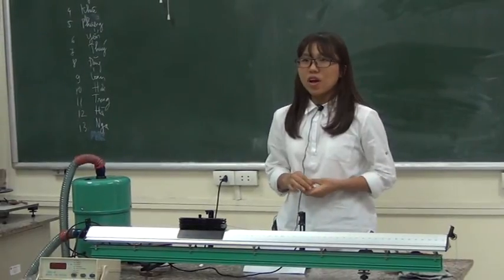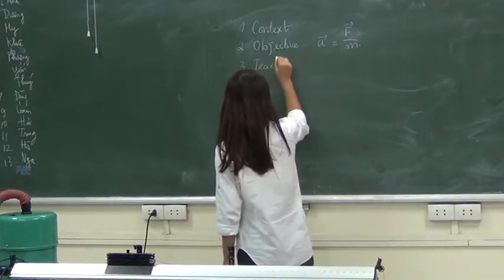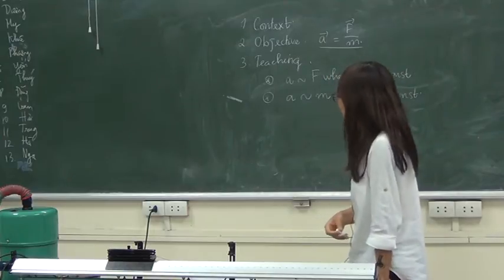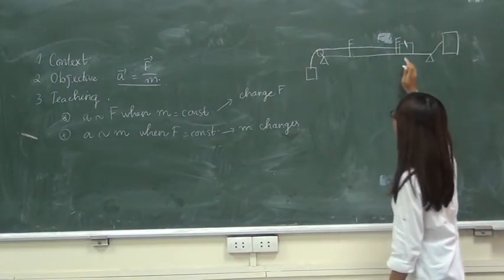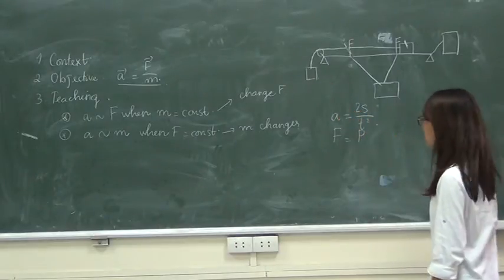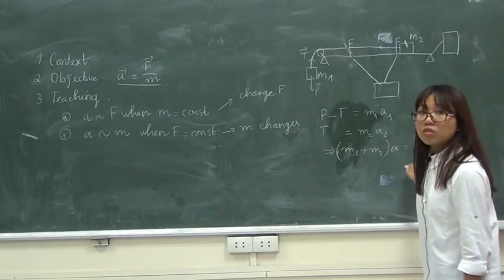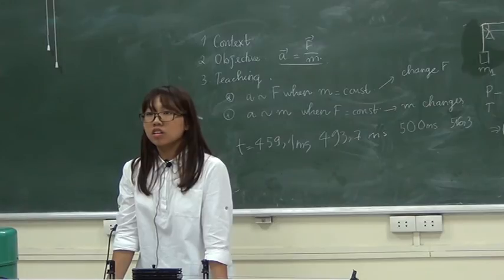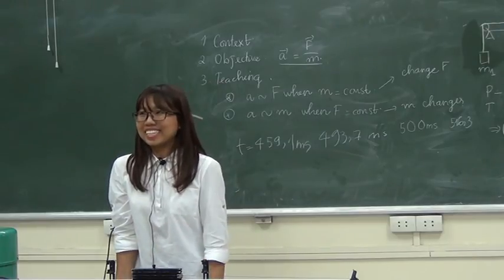Newton's 2nd Law - [Discussion about Lesson Plans]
- Presenter: Nguyễn Thị Hương Loan
- Class: Physics K_K64_ Ha Noi National University of Education
- Commentator:
   • Mr. Nguyễn Văn Biên
   • Mr. Trần Bá Trình